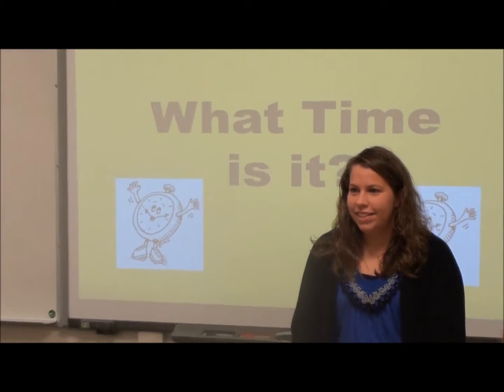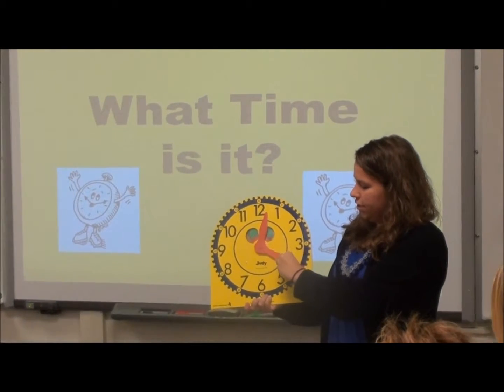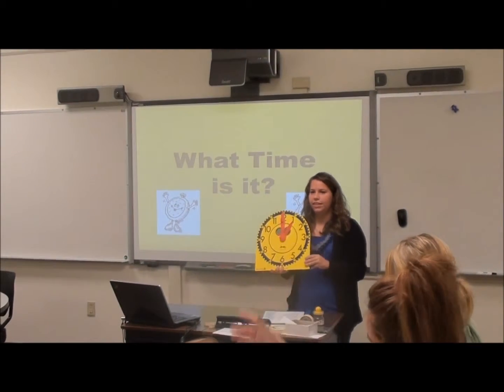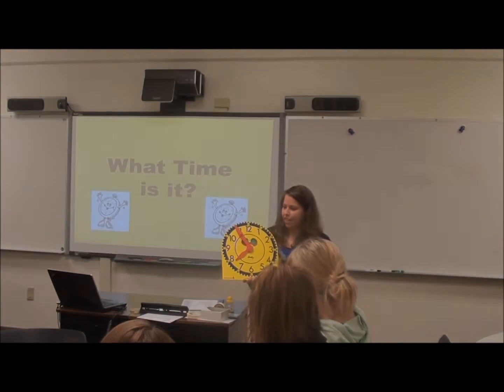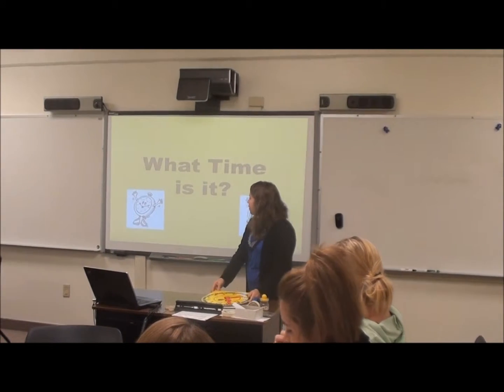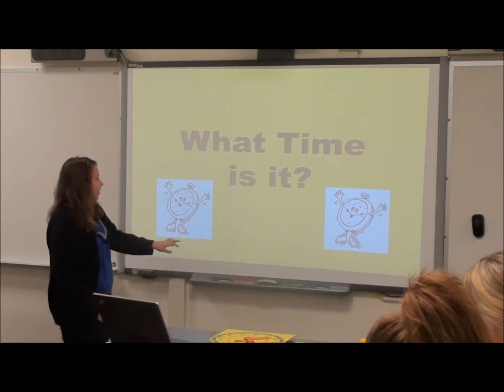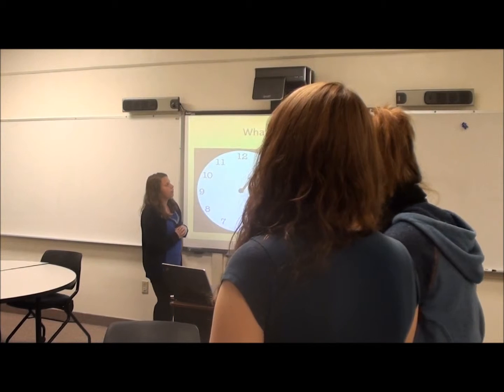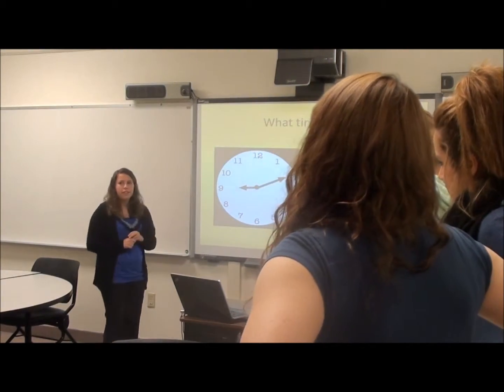Thiel College Dr Hazlett EDUC220 Kelsey Adair Standard Based Lesson wmv